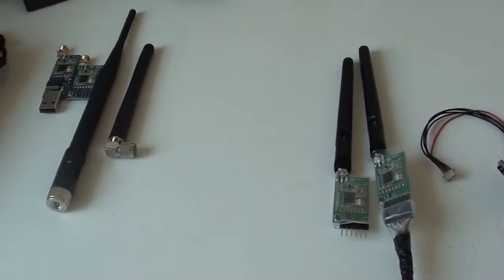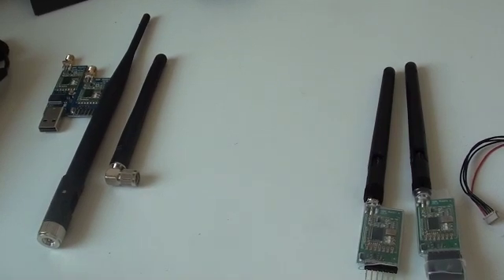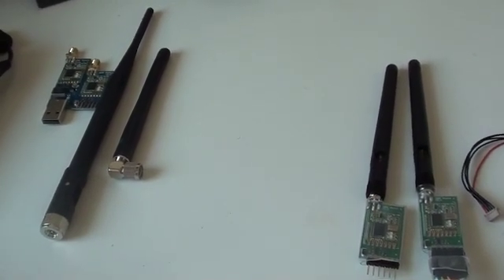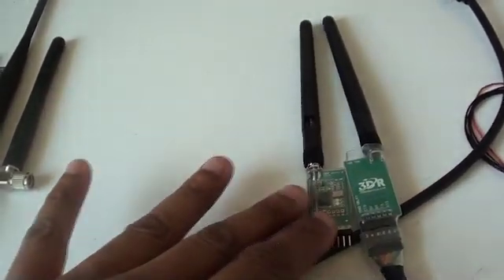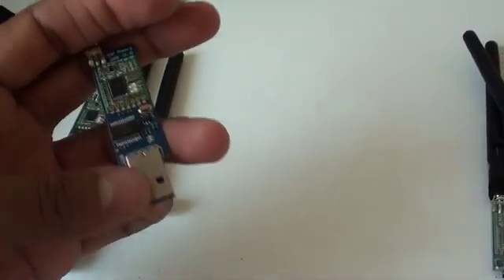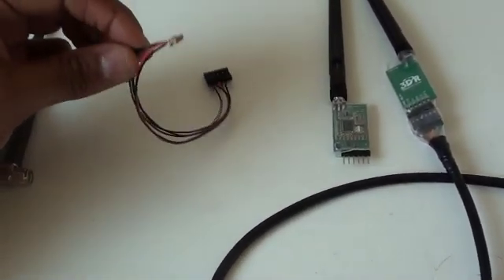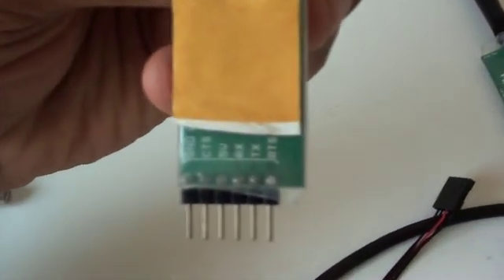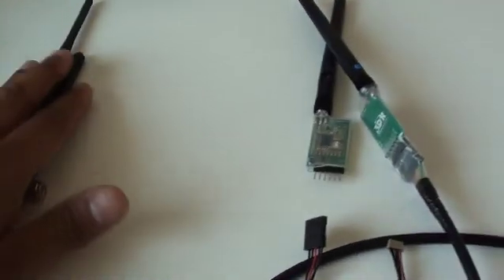3DR radio telemetry 1 of 4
Setting up your 3DR radio telemetry for the APM 2.5 flight controller